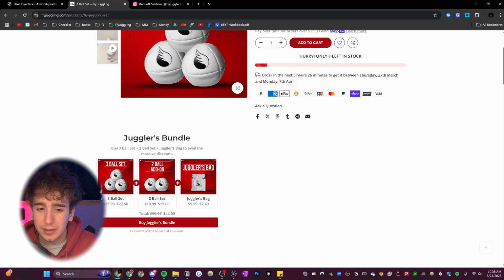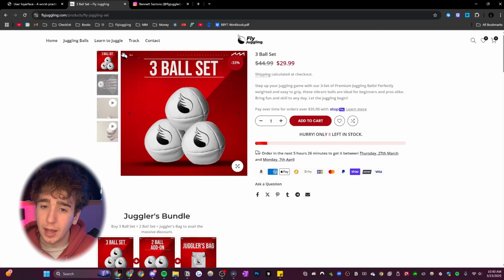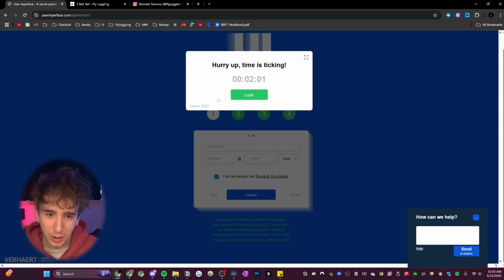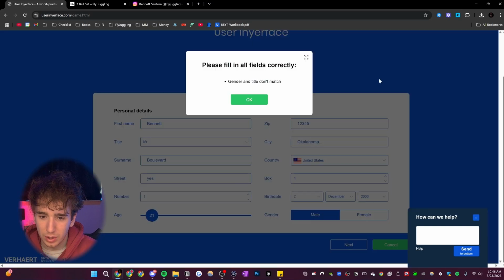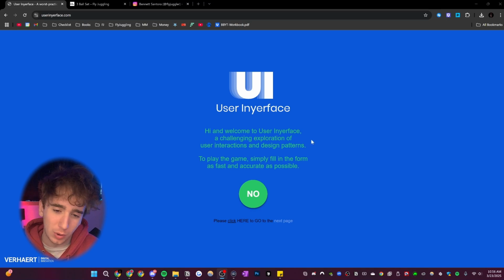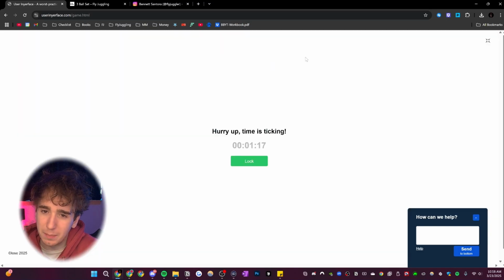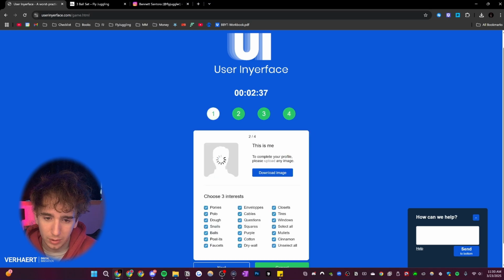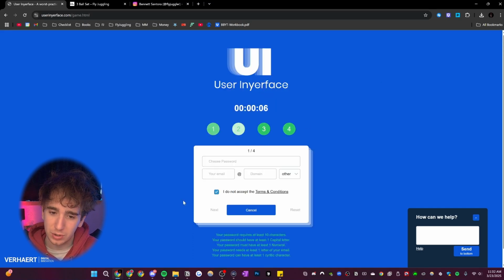“user experience” will make you more money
🚀My Mission: Making the 'make money online' space transparent by sharing gatekept & out-of-the-box money strategies.